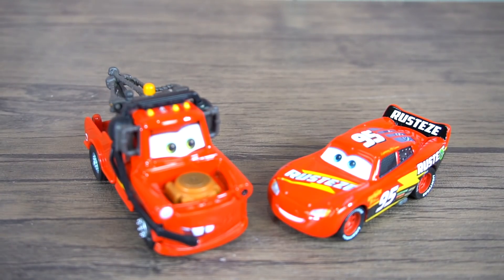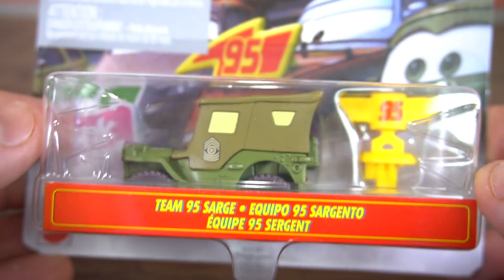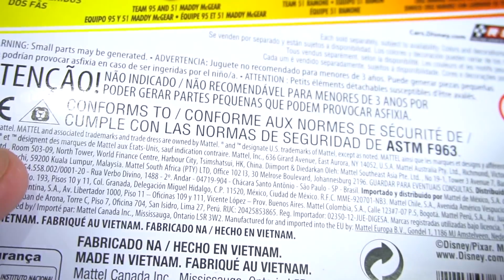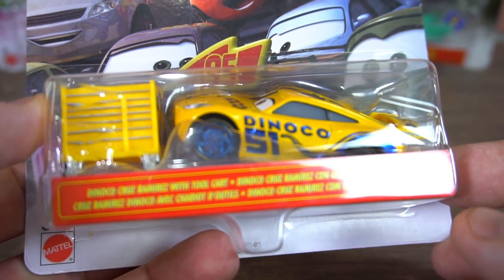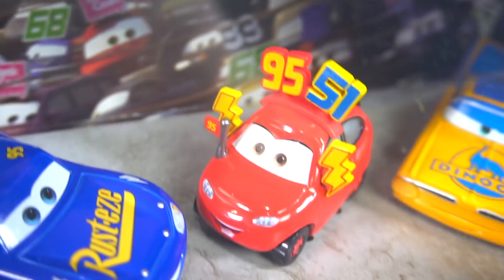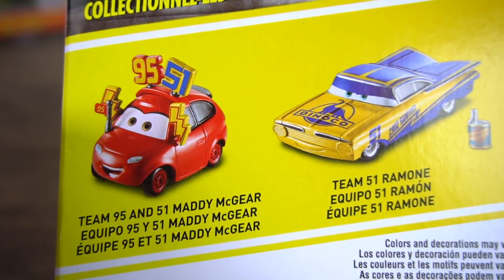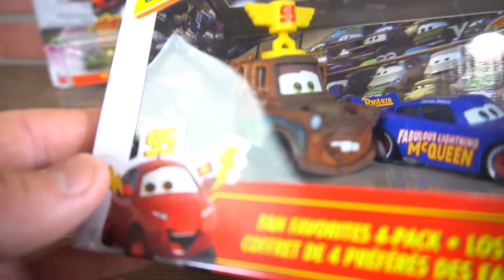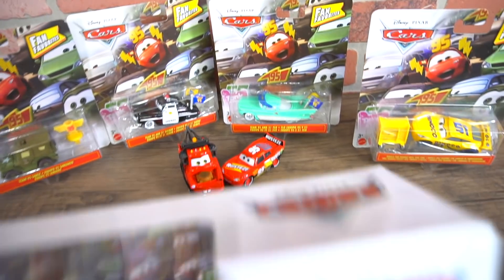Disney Cars Piston Cup Fan Favorites Florida 500 Collection Team 95 and 51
Check out the Fan Favorites from Disney Pixar Cars! There are 8 to collect with all the radiator springs fans and two racers of Lightning Mcqueen and Cruz Ramirez! So cool. How many do you have in your collection?